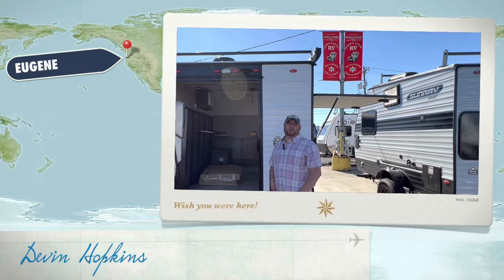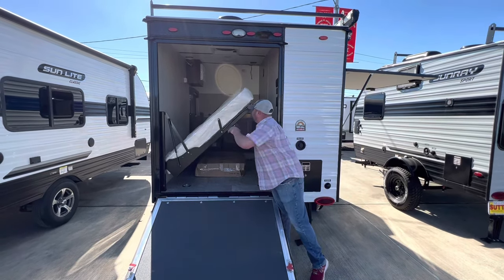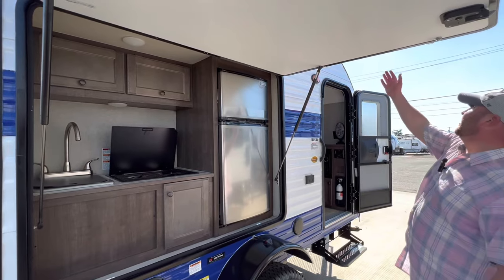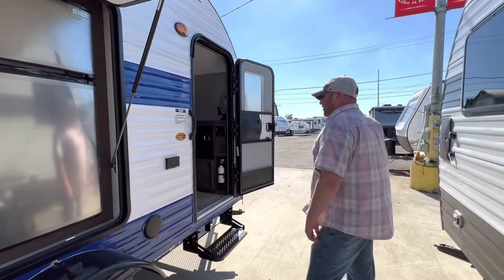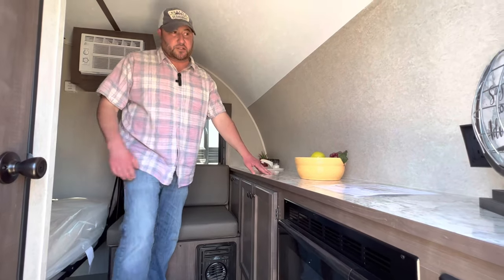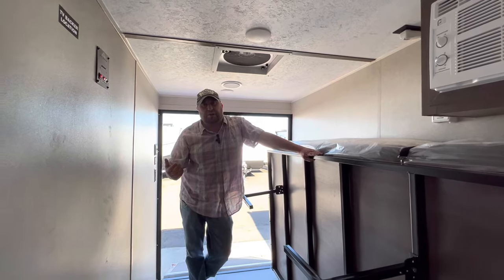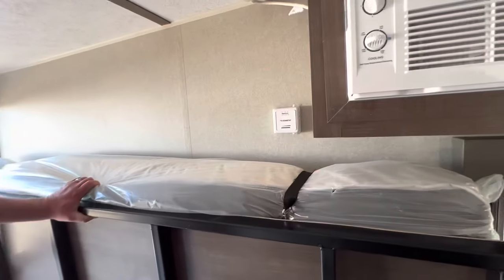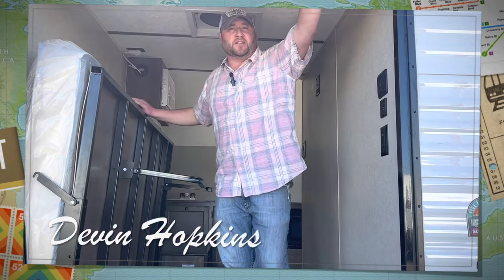2022 Sunset Park SUNRAY 139T